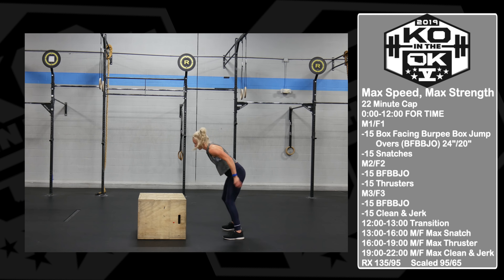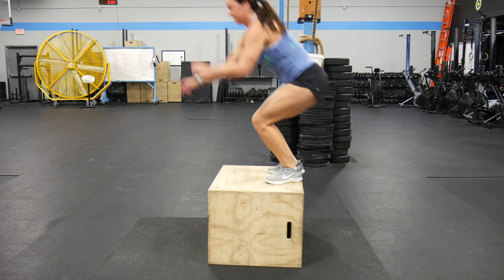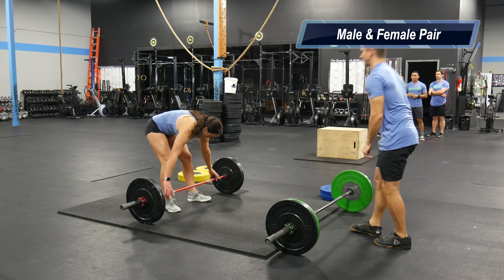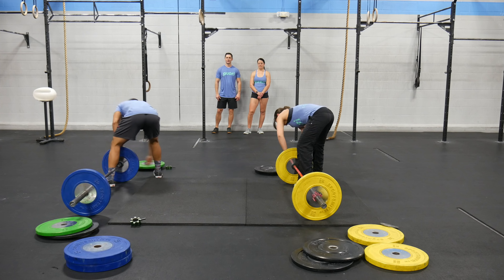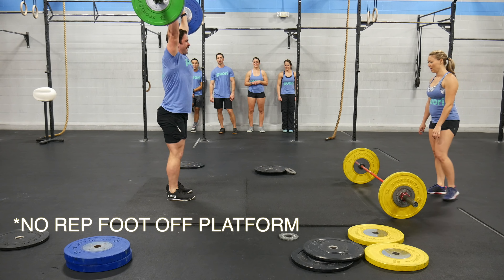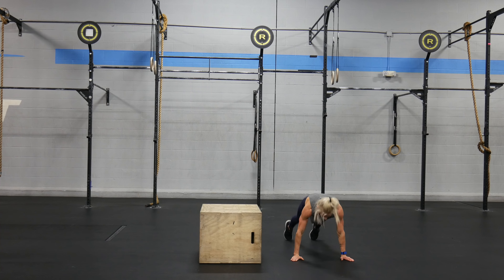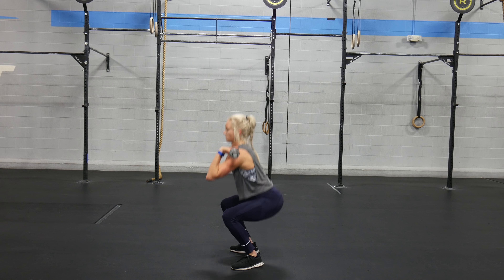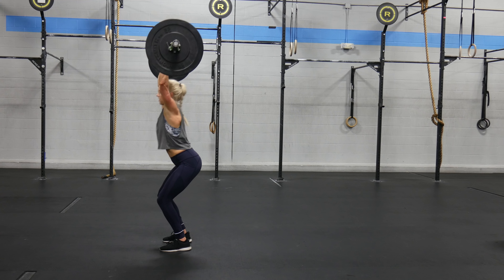KO in the OK Event 1: Max Speed Max Strength Standards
KO in the OK is Oklahoma's Largest Team CrossFit Competition. KO in the OK 5 will take place on January 5th and 6th, 2019. Hosted by CrossFit Eclipse. Come swing by CrossFit Eclipse and see for yourself what sets us apart!